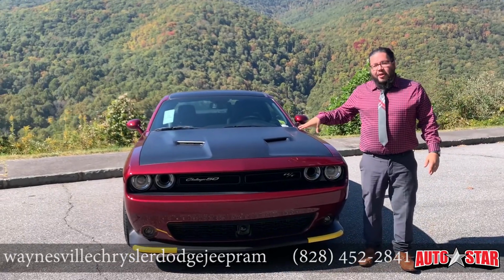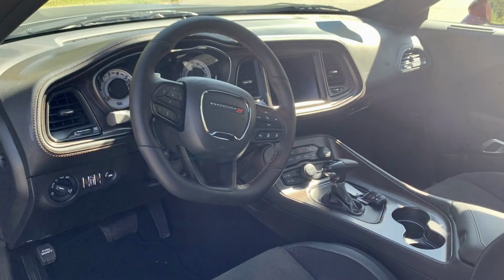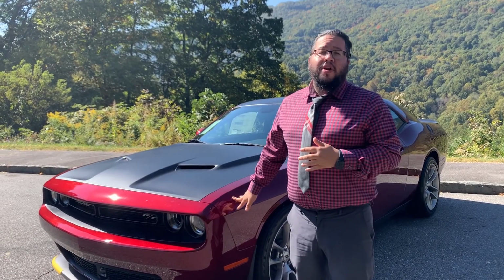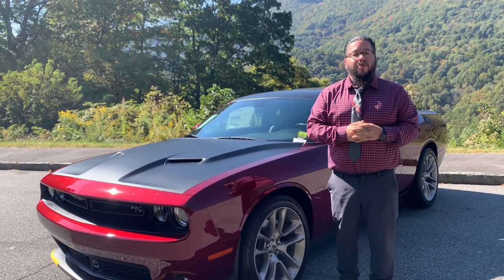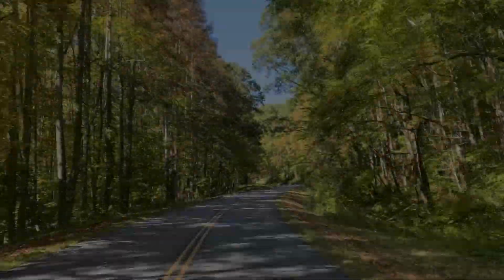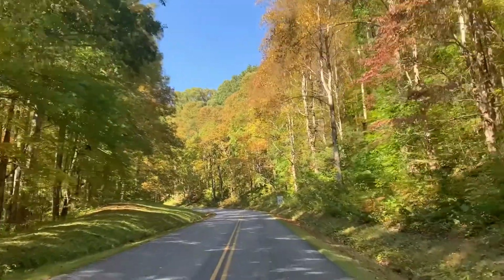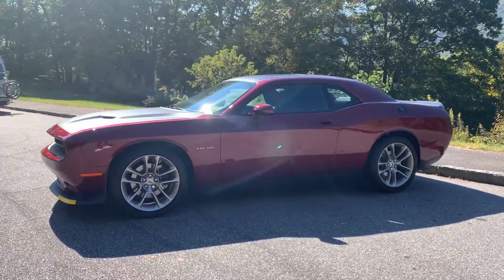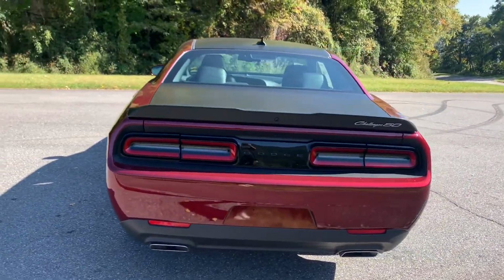2020 Dodge Challenger R/T 50th Anniversary Edition - AutoStar of Waynesville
Limited-edition 2020 Dodge Challenger, gets 50th-Anniversary Appearance Package! Each 50th Anniversary Edition will have a custom look, straight from the factory with a standard Satin Black hand-painted hood and black-wrapped roof and decklid. Challenger 50th Anniversary logo badges appear on the grille and spoiler in new “Gold School” finish. Fender badges are also finished in “Gold School.”